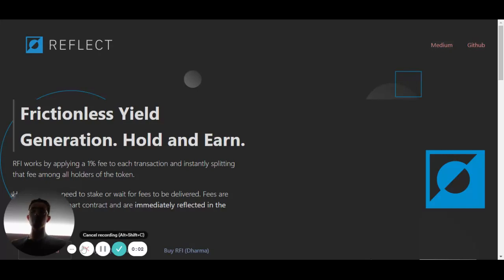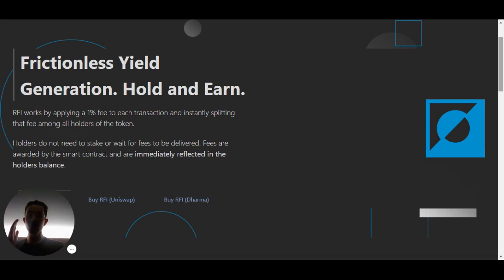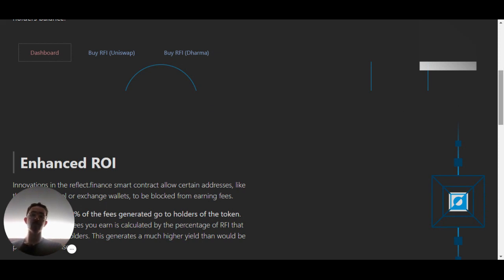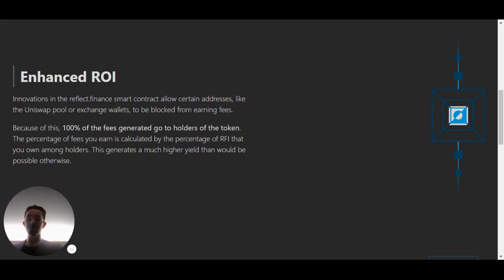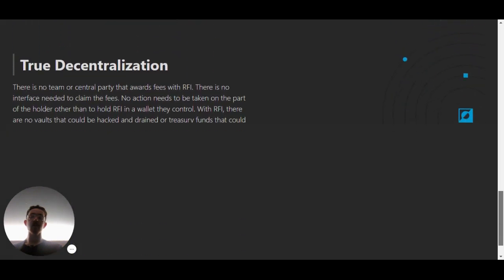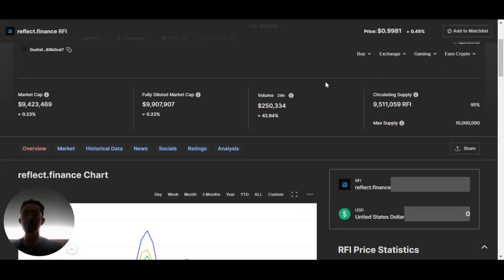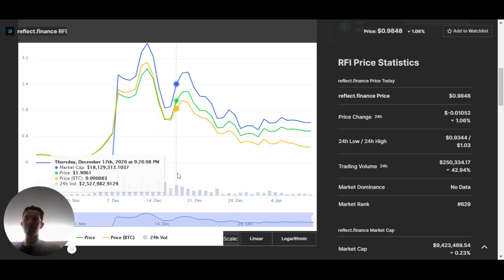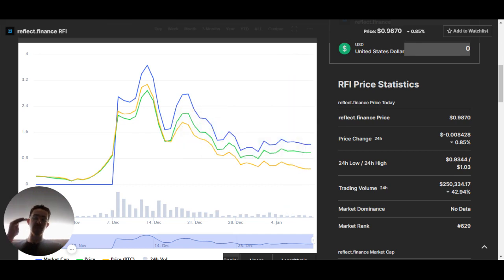What is RFI? Reflect.Finance Explained Frictionless Yield Generation DEFI Gem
RFI, Reflect Finance is a low cap altcoin project we will be exploring in today's video. RFI takes a unique approach to passive income by creating frictionless yield generation. We discuss the fundamentals of RFI along with the Tokenomics and do some TA at the end. Lastly I share my personal opinion and strategy when it comes to this interesting project.

What do you think about RFI’s unique approach to yield generation?

Weekly Macro Investing Articles: investglobal.io

**BEWARE OF IMPERSONATORS AND SCAMMERS IN OUR COMMENTS**